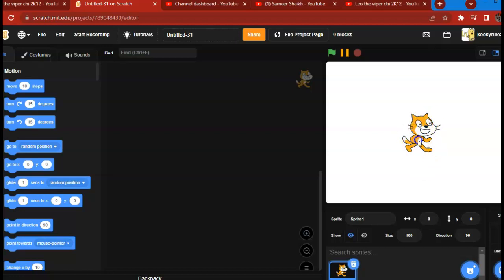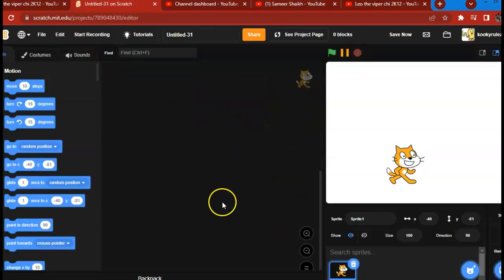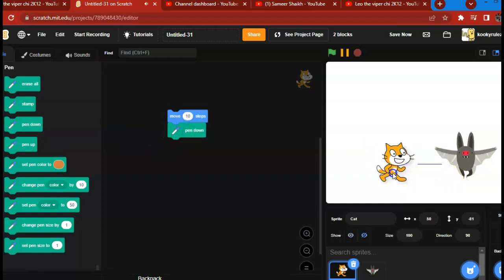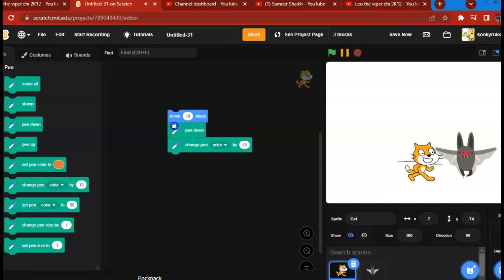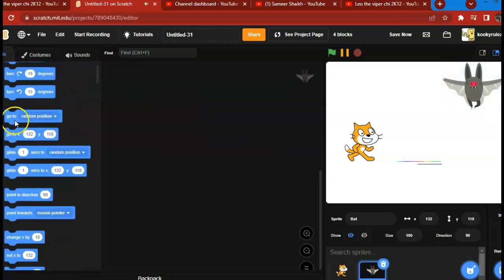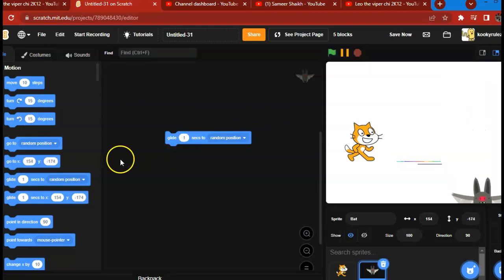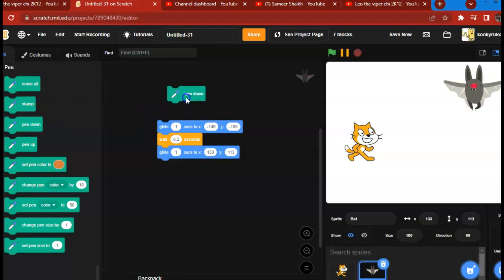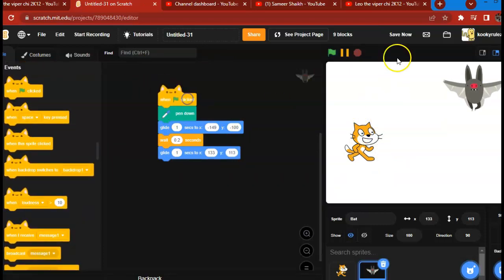How to use the pen in scratch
This will teach u how to use the pen in scratch